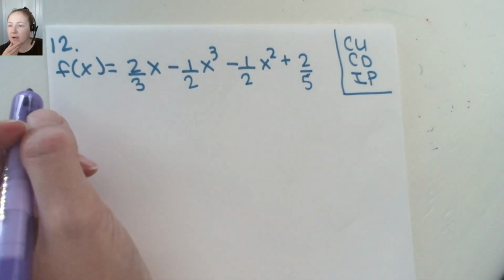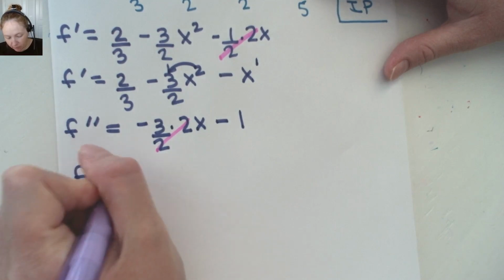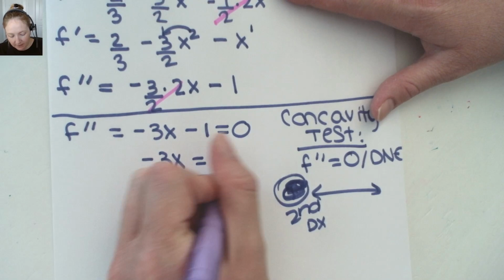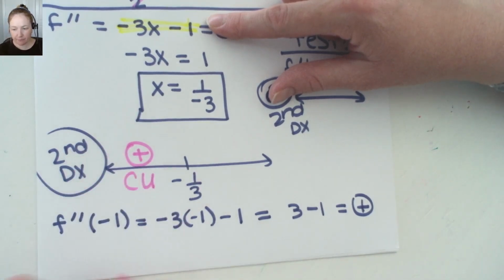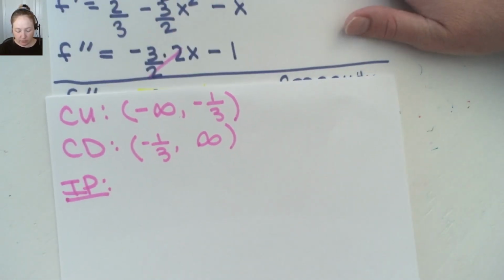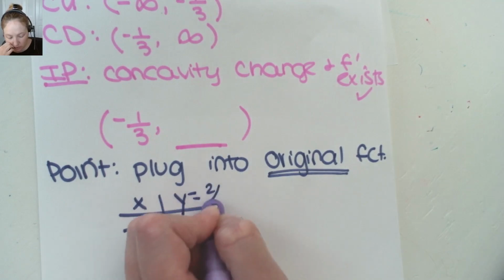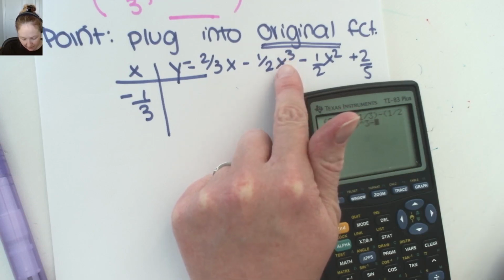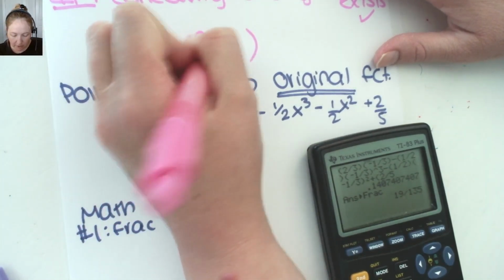#12 - MAC 2233- Second Derivative HW - MyOpenMath